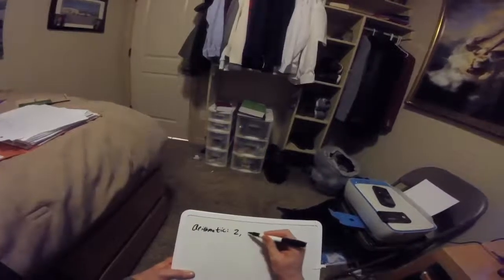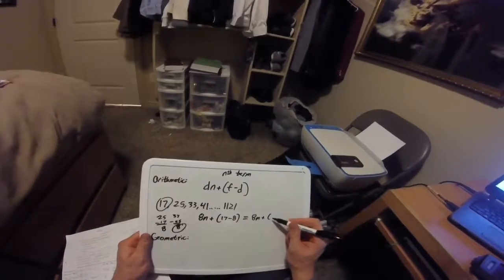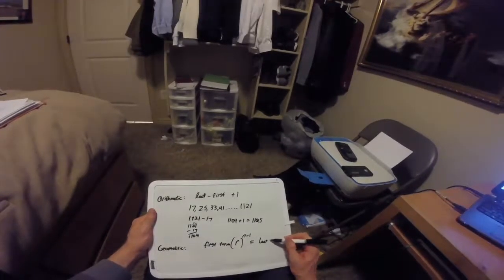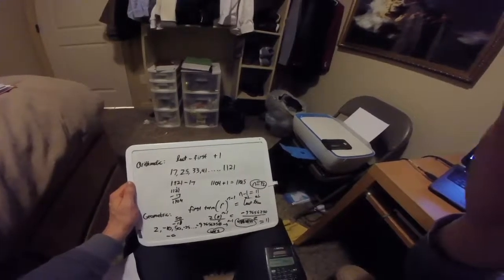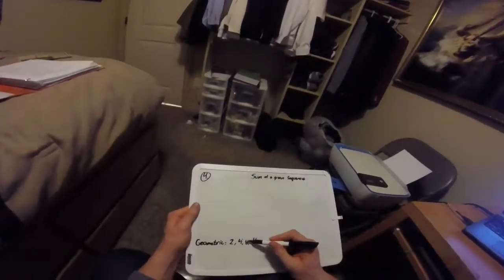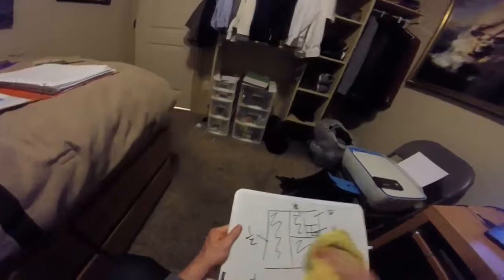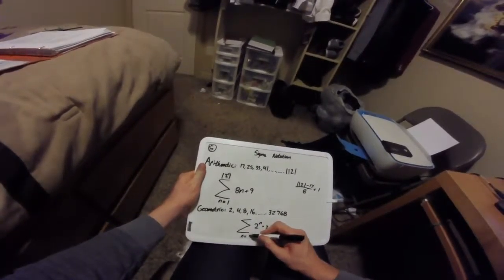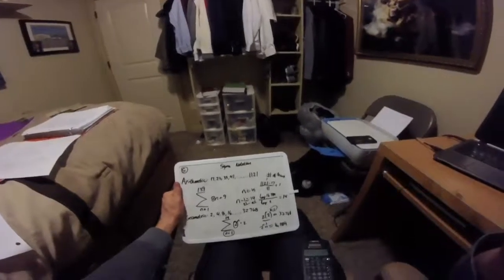Unit 4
Math 110 Brother Peiper's class